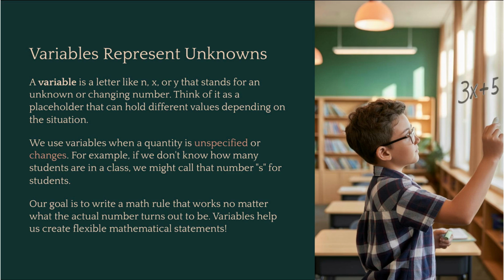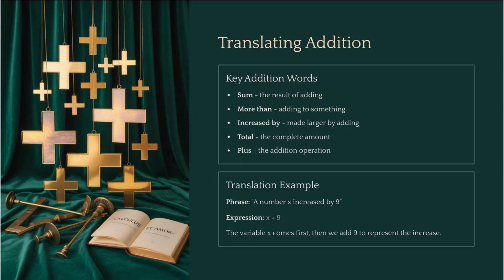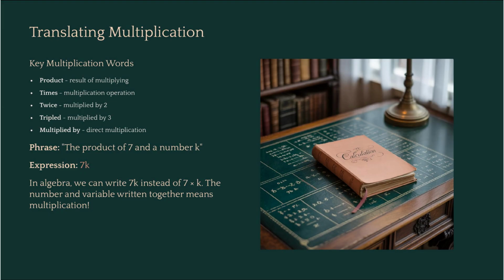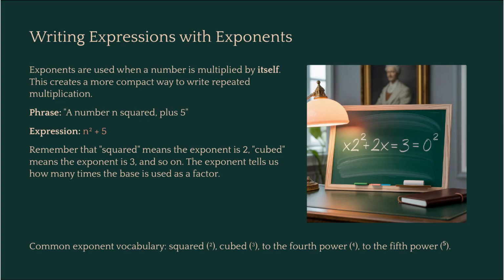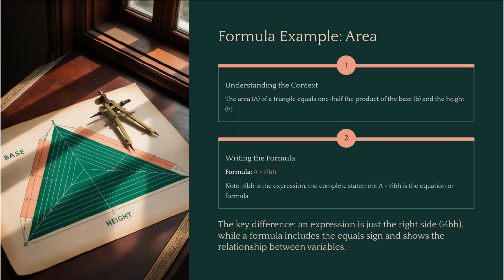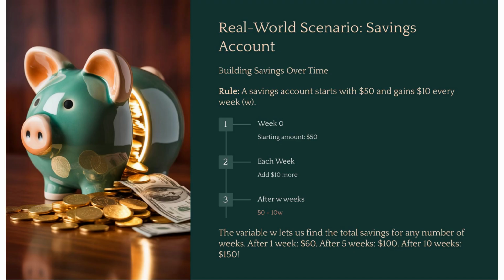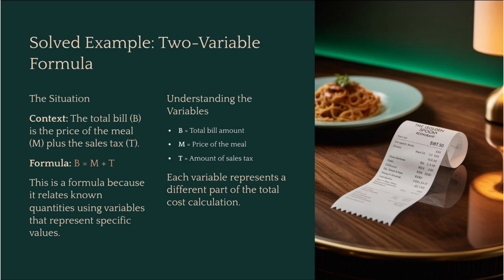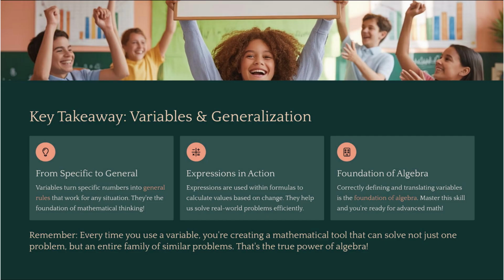Grade 6 Math | Writing Expressions & Formulas Using Variables | Step by Step (6.EE.6)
In this lesson, students learn to use variables to represent quantities and write expressions or formulas. Based on 6.EE.6, this video helps learners understand algebra in real-life contexts.

Students will learn:
🔹 How to identify variables and constants in a problem
🔹 Writing expressions for real-world scenarios like money, distance, and measurements
🔹 Creating formulas for repeated calculations
🔹 Step-by-step examples to practice writing expressions
🔹 Tips to avoid mistakes in formulas

This video bridges arithmetic and algebra, giving students tools to represent problems mathematically.

📌 Perfect for:
✔️ Grade 6 students learning algebra
✔️ Teachers needing examples for classroom instruction
✔️ Parents supporting homework or practice